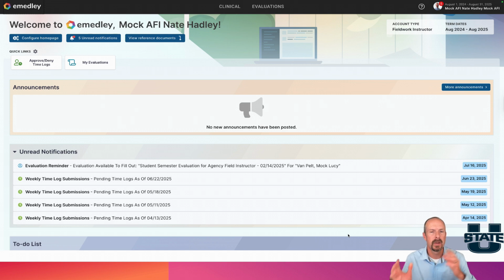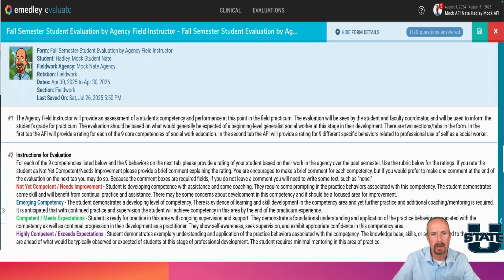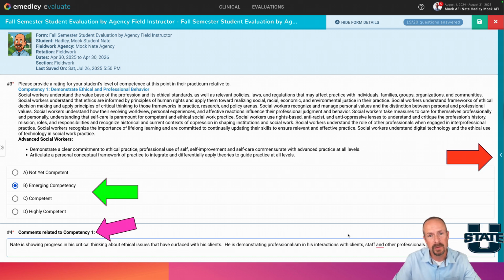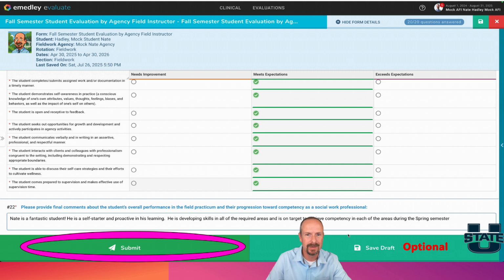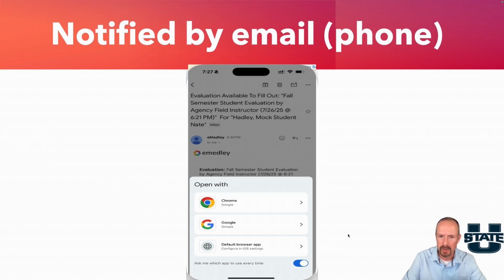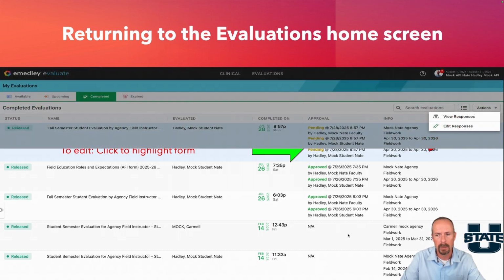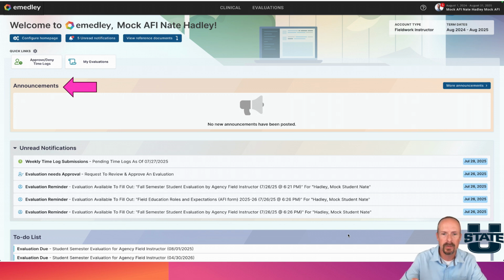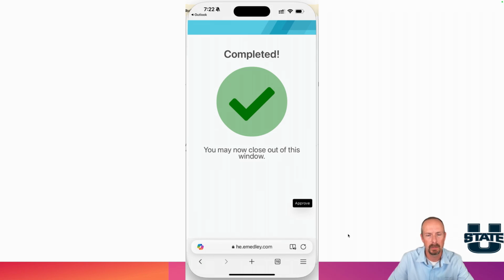Video 5. (Field Instructors) Evaluations/forms in eMedley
Training for Field Instructors about eMedley evaluations/forms